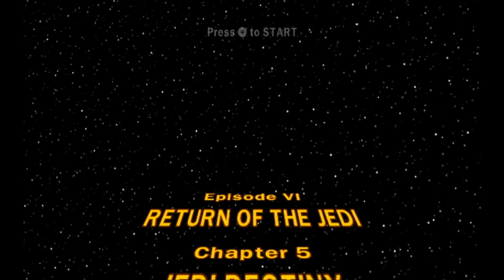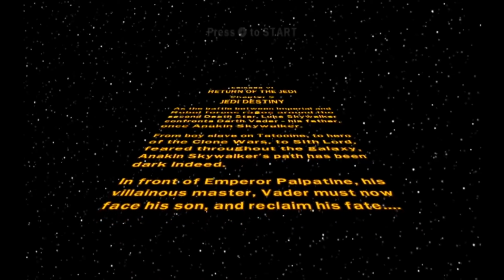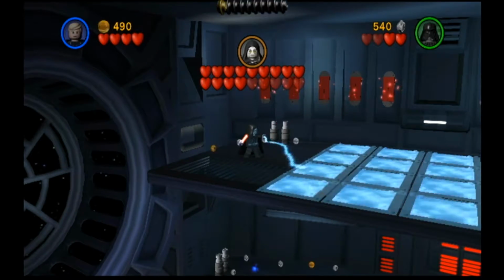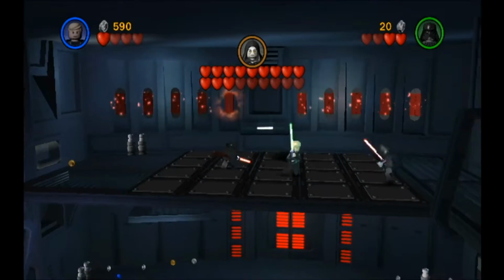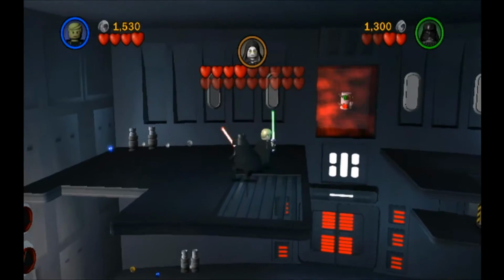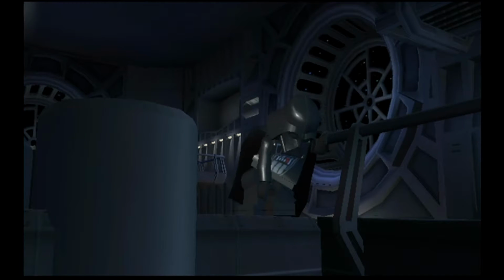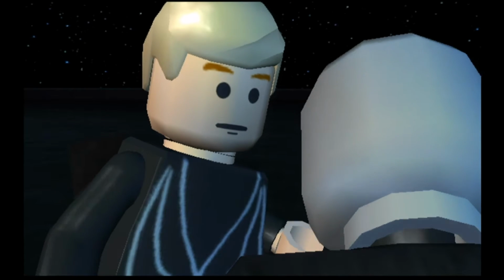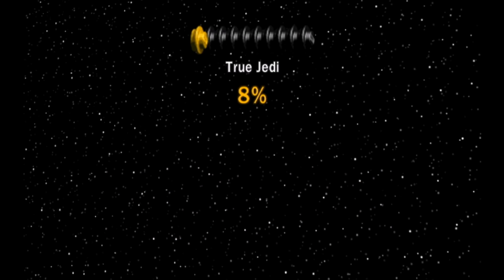Roidman & OracularRogue Plays Lego Star Wars The Complete Saga episode 6-5 Jedi Destiny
in this chapter luke turm himself in to darth vader to fight the final boss darth sidous